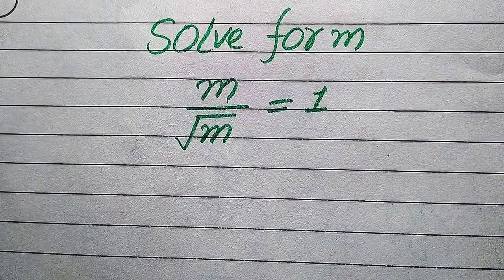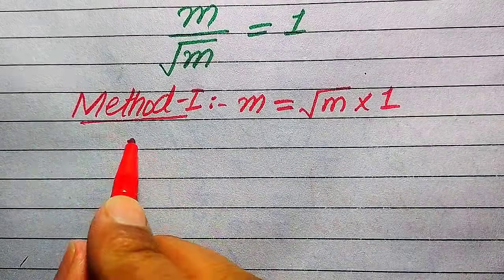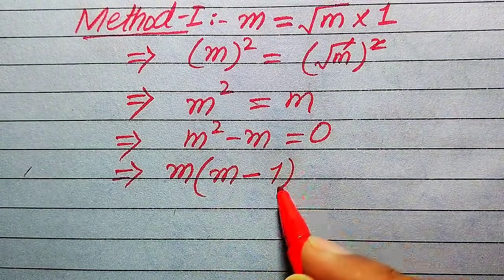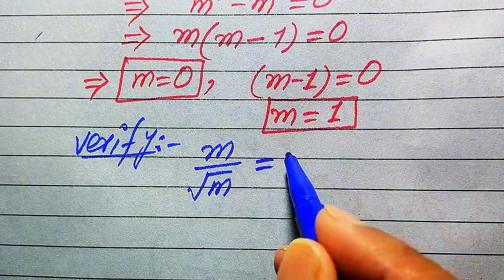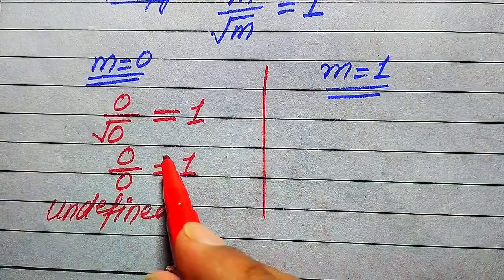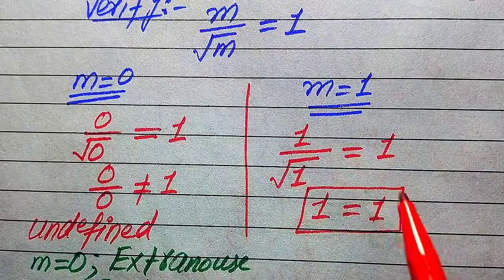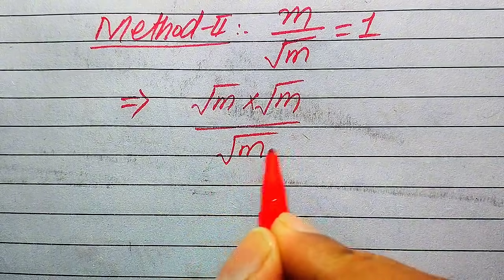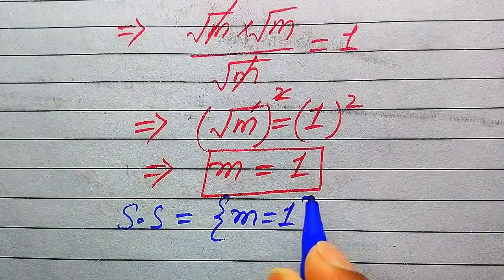Solving a 'Harvard' University entrance exam | find m?